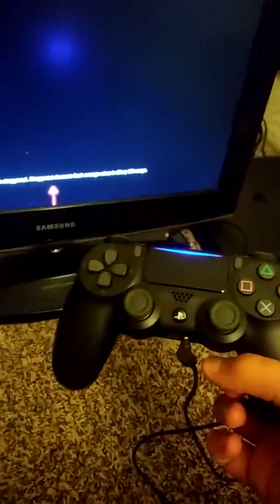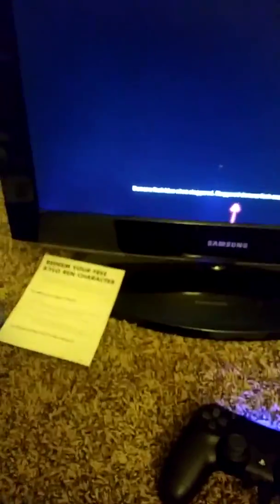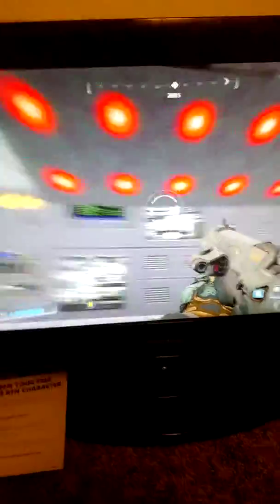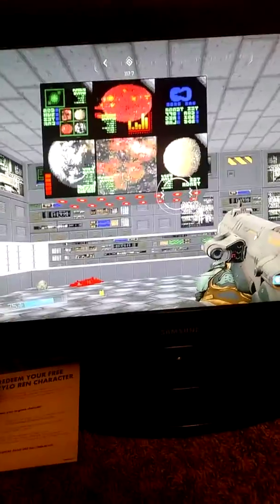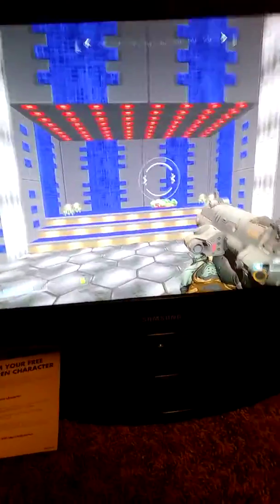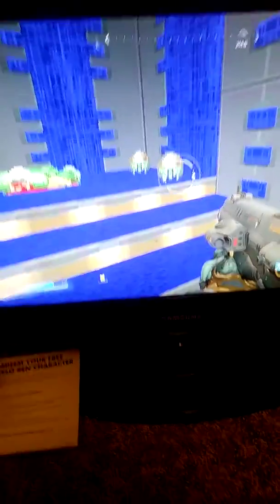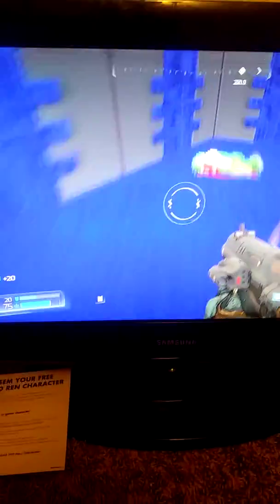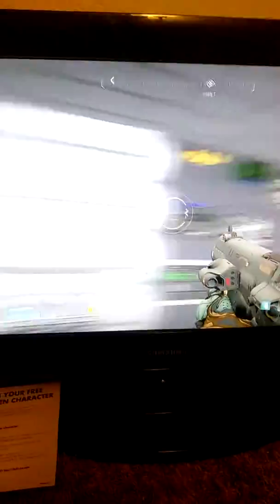Doom Easter egg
I found this on the PS4 while I was bored I don't know if it works on any other console but good luck